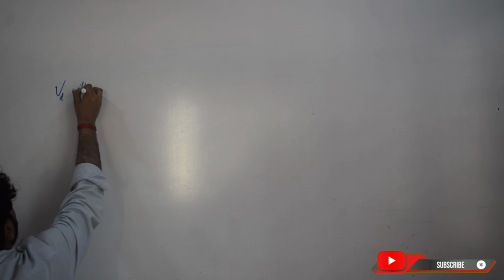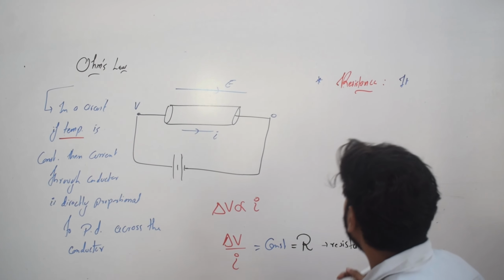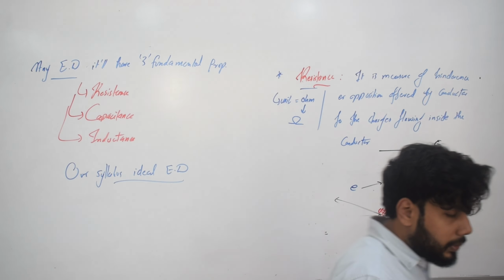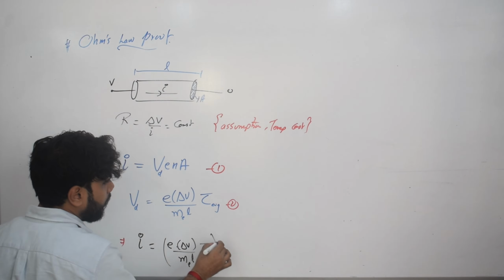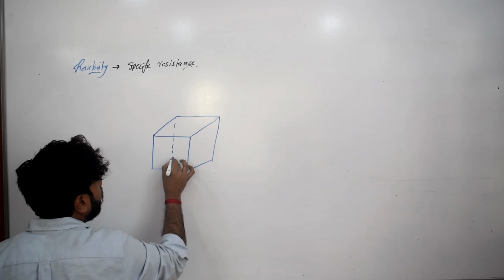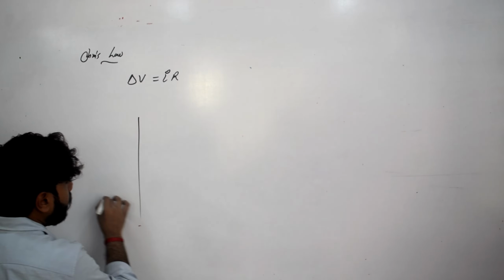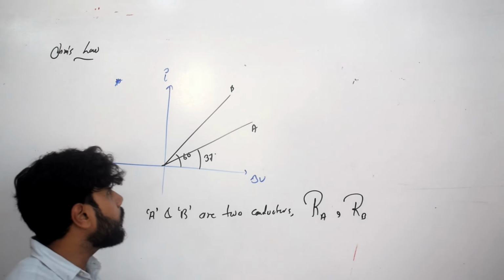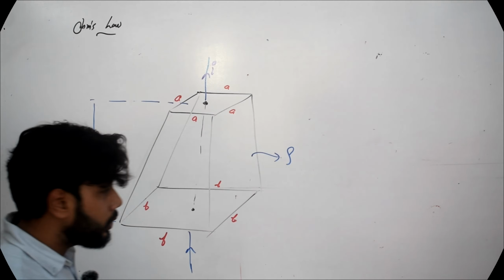Ohm's Law with Examples By Amit Sir | Current Electricity Part-04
Ohm's law is a physical law that states the relationship between voltage, current and resistance in an electric circuit. It states that the voltage (V) across a conductor is directly proportional to the current (I) flowing through it, provided temperature and other physical conditions remain constant, and the resistance (R) determines this relationship. In other words, V = IR, where R is the resistance.